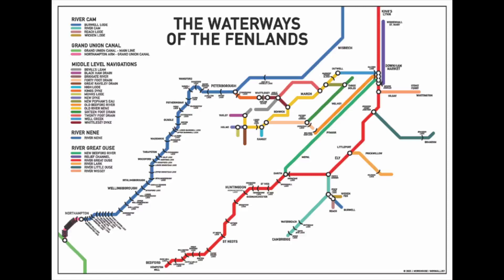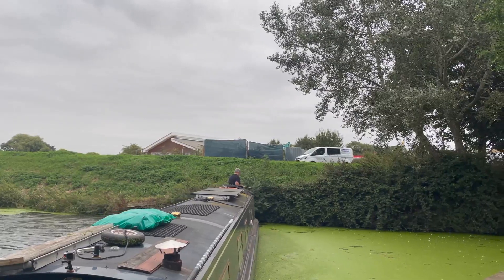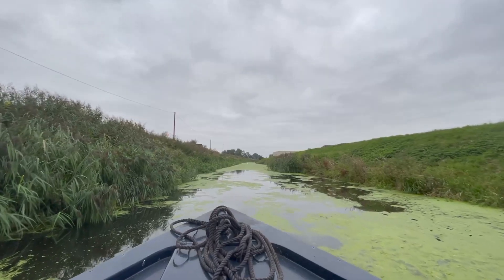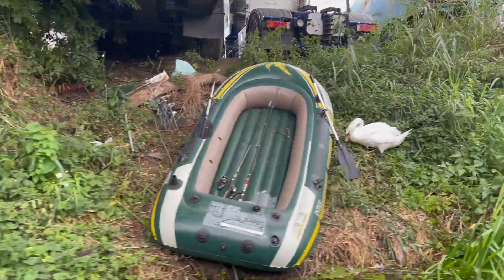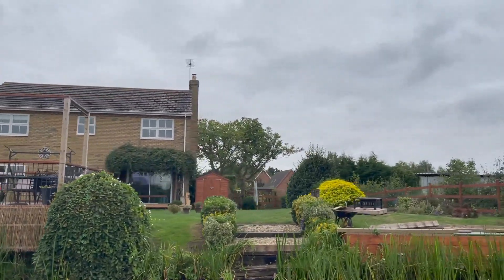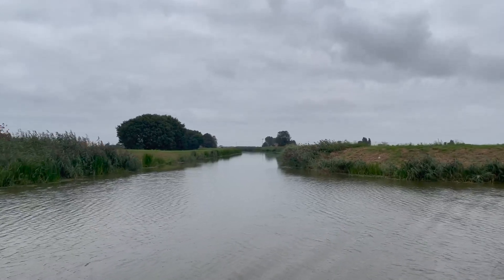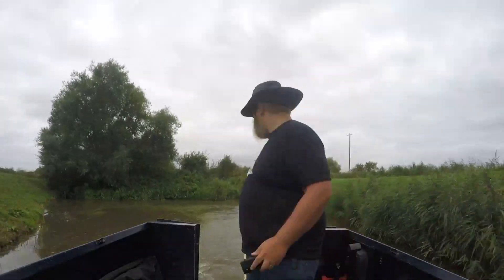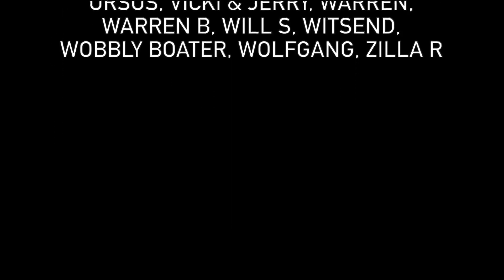431 - Our Last Stop on the Silver Propeller Tour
Apologies for the delay in releasing this video and thanks so much for coming over to support it. If you are wondering why the footage is so old this blog post may help.

In this video we continue to explore the Middle Level Navigation and make it to Holme at the end of New Dyke and the last Silver Propeller location on the integrated network that we need to try and visit.

► MINIMAL LIST NAVIGABLE WATERWAYS MAPS

► JO’S BOOK - About her travels in 2013 and how her and Michael met

► FAQ

Q• Why are you uploading cruising videos and renovation videos at the same time.
A• As of October 2021 we have finished our journey to visit every waterway on the connected system but we still have a back lock of videos to edit. For this reason we are uploading a cruising video each week till we finish the journey. In November 2021 we started a project to renovate our Narrowboat and as there was a lot of interest in is filming this we decided to alternate the renovations with the old cruising videos. We also aim to get one renovation video up each week until the cruising videos are finished.

Q• Why are your video's so behind?
A• We would love to release all our video's in the same week that we film them but that isn't possible for us. Jo only really has the capacity to edit two video's per week and as we make a video for each cruise that we do and we some times cruise 3 or 4 or 5 times a week we inevitably get behind. We fit in the vlogs around our lives not the other way round. In addition to that we have spent the last 12 month renovating our Narrowboat which has left little time for anything else